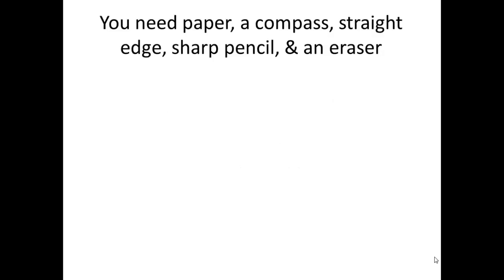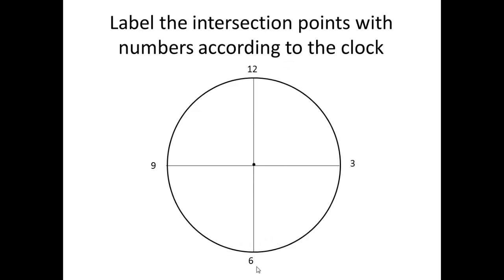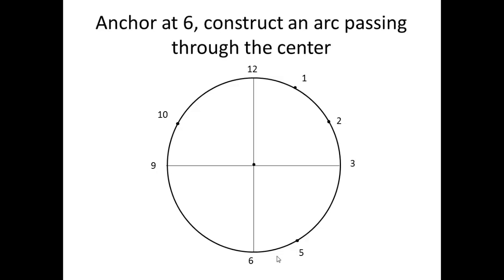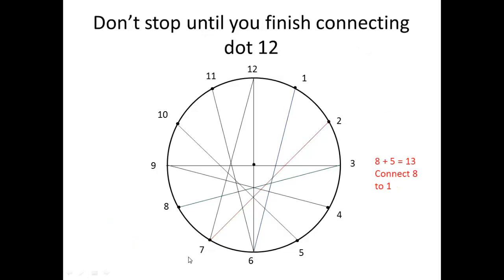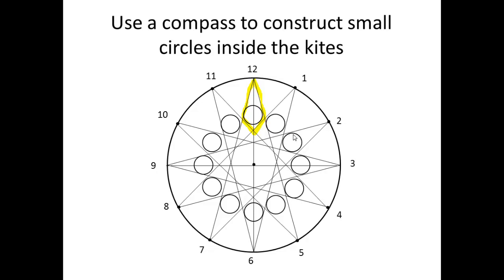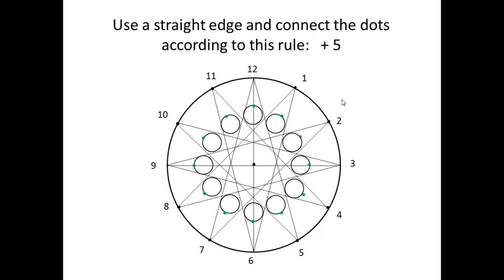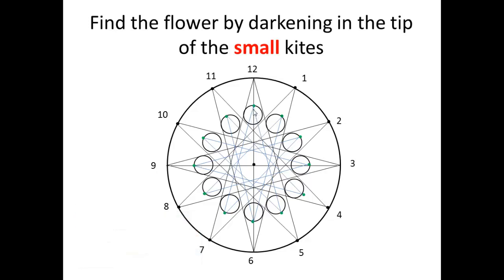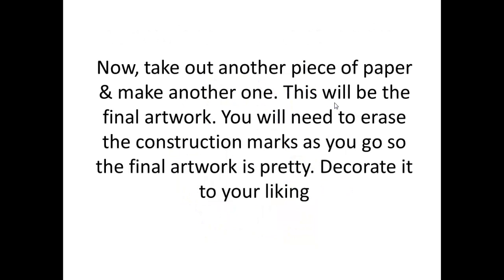Constructing a Rose Window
Geometry Rose Window Project